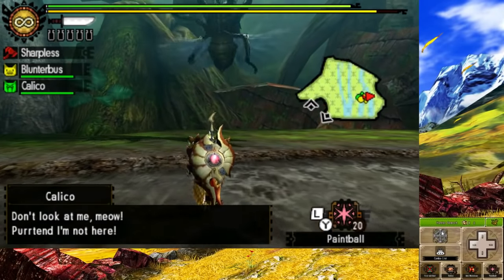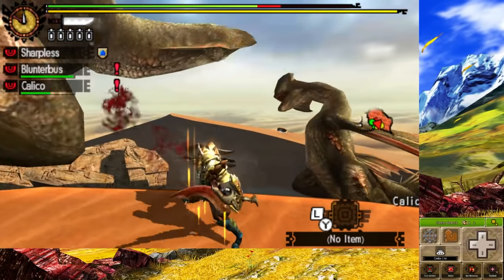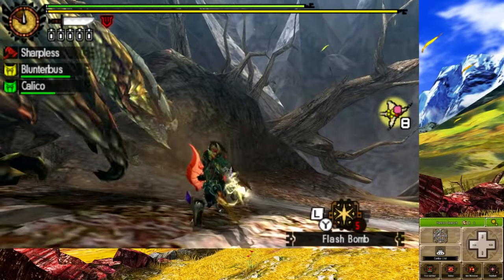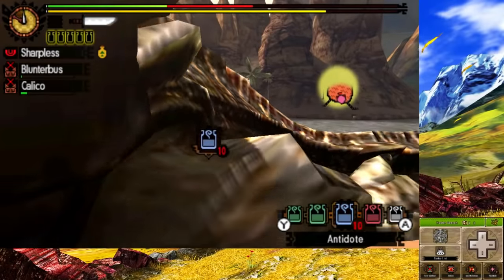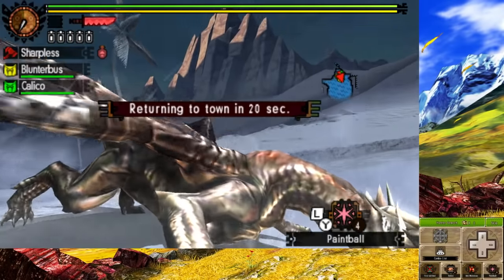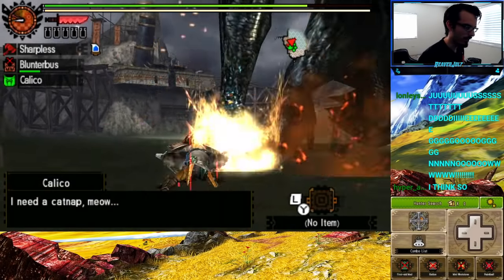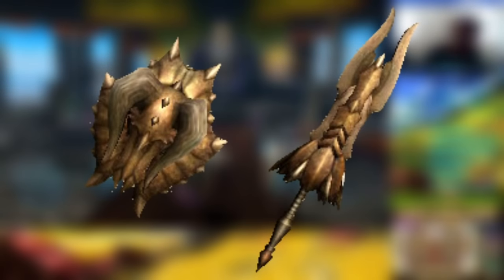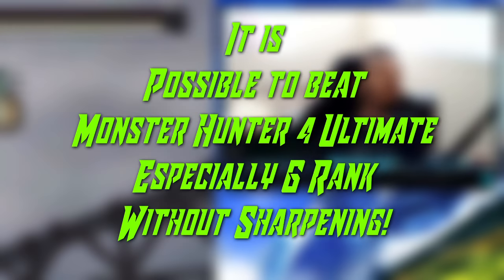Can You Beat MH4U G RANK Without Sharpening?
Will it be possible to beat MH4U G Rank without sharpening my weapon? Watch to find out.

Challenge Rules:
1. You cannot use Whetstones, whetfish or even seregios weapons

2. Cannot use Armor skills that effect sharpness like handicraft, razorsharp, protective polish, etc.

3. Cannot use weapons that don’t have sharpness like Bows and Bowguns

All game songs used in this video belong to Capcom.
Music used in Outro: Recovery by Big Giant Circles